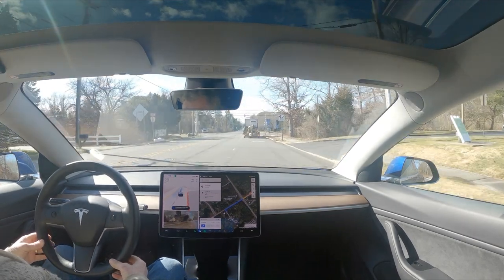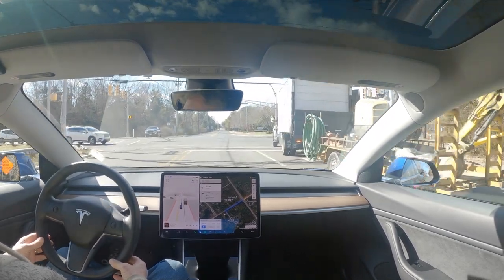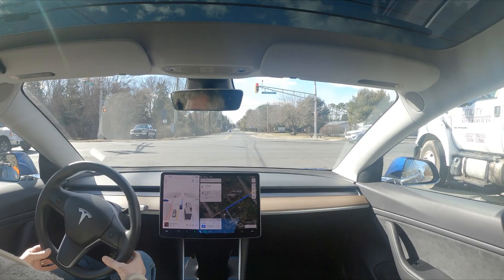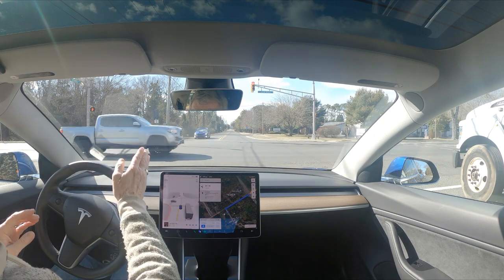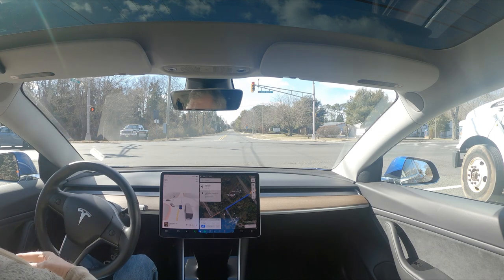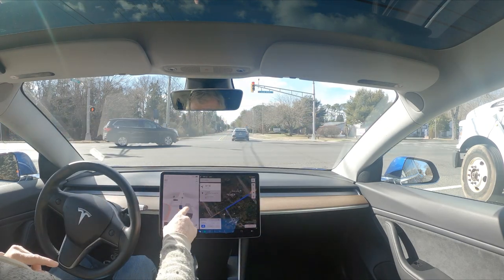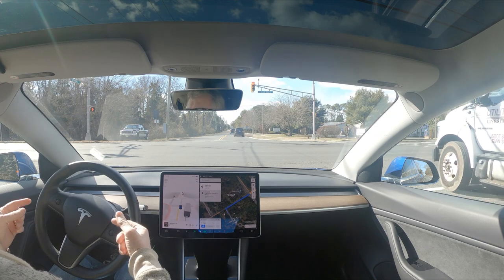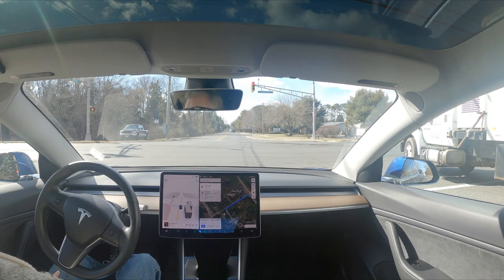Tesla FSD Beta 10.69.25 This needs to be fixed! landscape view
This is a serious issue that needs to be addressed.